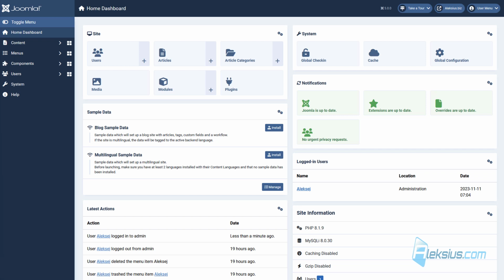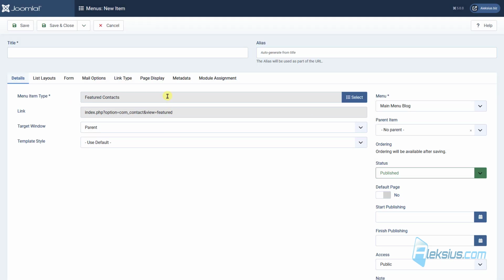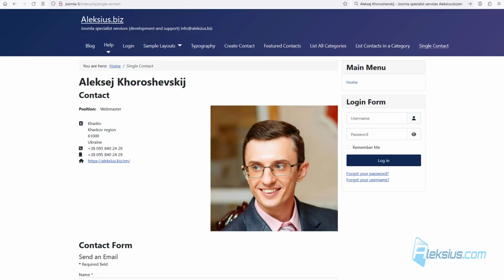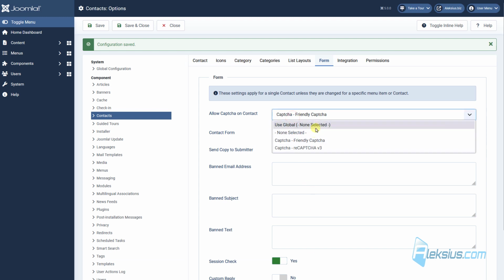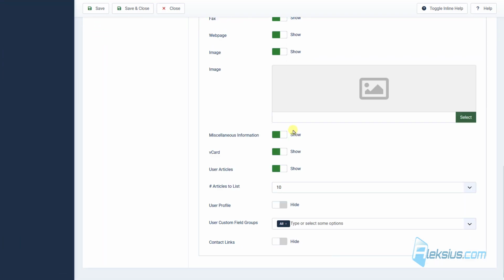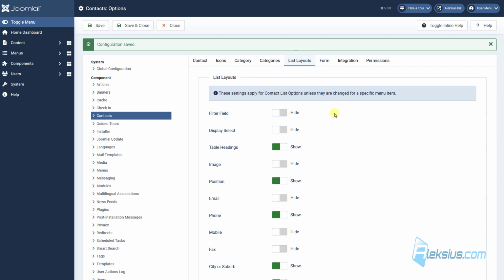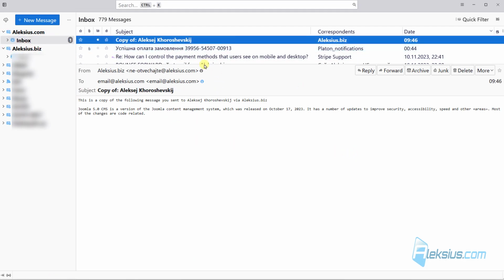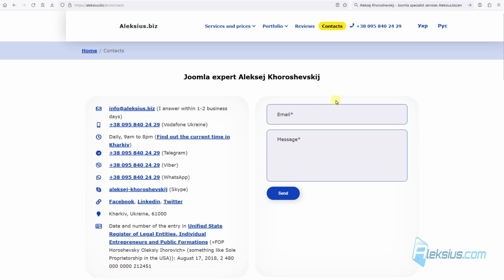Joomla 5 Contacts video tutorial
Credits – 00:00:00.
Categories – 00:01:23.
Contacts – 00:01:56.
Creating different types of contact pages – 00:03:41.
Joomla 5, 4 captcha «reCAPTCHA v3» – 00:05:50.
Joomla 5, 4, 3 captcha «Friendly Captcha» – 00:08:53.
Overriding settings principle – 00:11:25.
«Contact» options tab – 00:13:28.
«Icons» options tab – 00:15:16.
«Category» options tab – 00:15:53.
«Categories» options tab – 00:16:40.
«List Layouts» options tab – 00:17:58.
«Form» options tab – 00:19:32.
«Permissions» options tab – 00:21:48.
Featured Contacts – 00:22:45.
Contact management – 00:23:03.

Joomla video tutorial: how to create and manage free contact form, Joomla 5 contact form captcha («reCAPTCHA v3», «Friendly Captcha»), contact lists and more